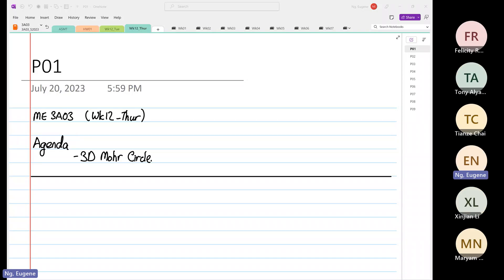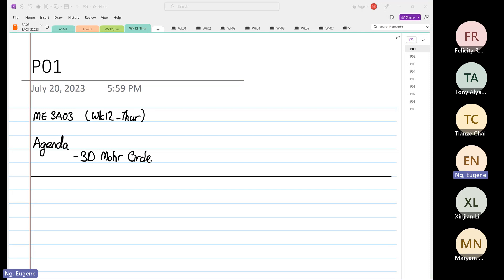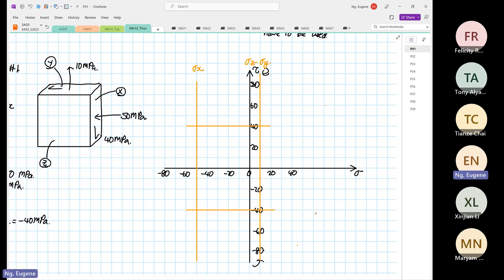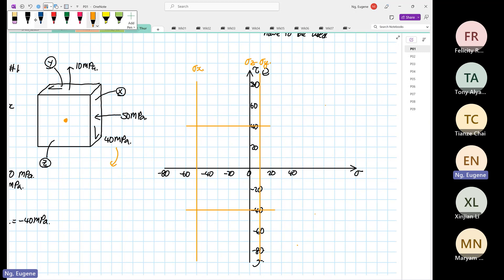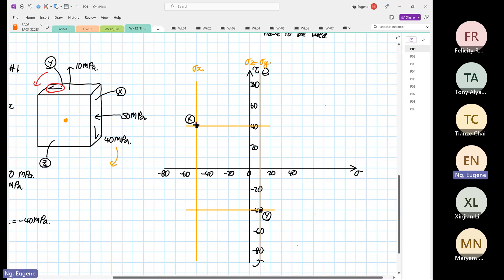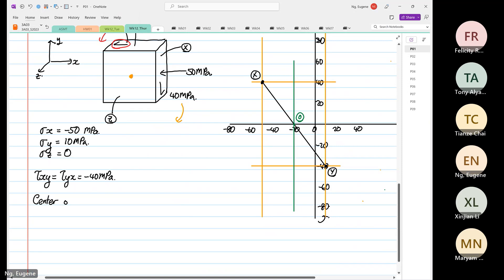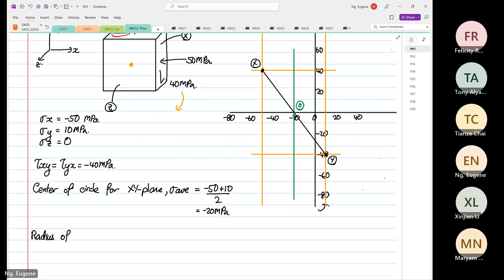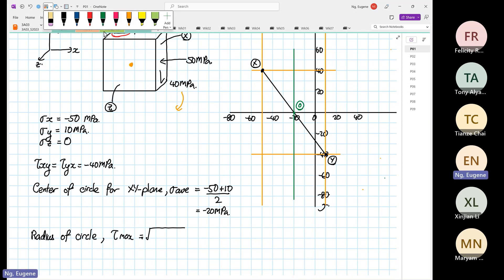Wk12 Thur P01: 3D Mohr circle analysis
Incorporating material mechanical properties into 3D Mohr circle analysis